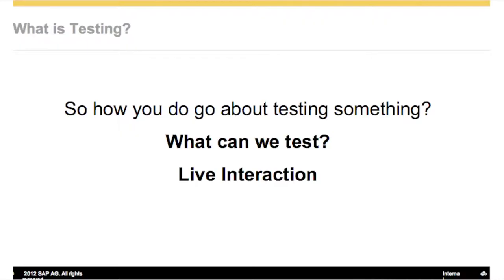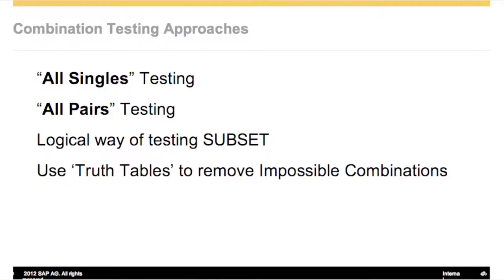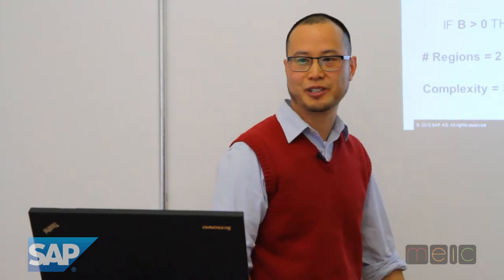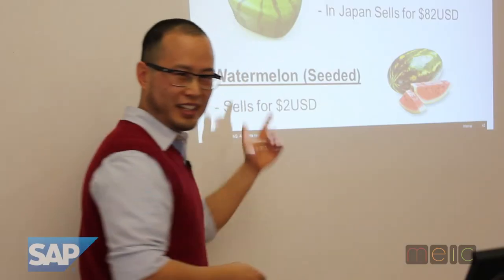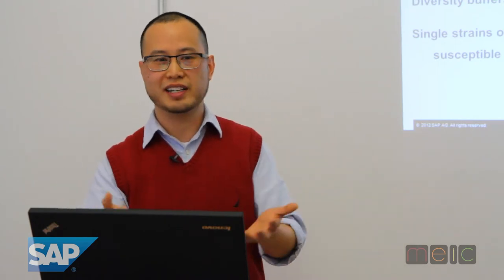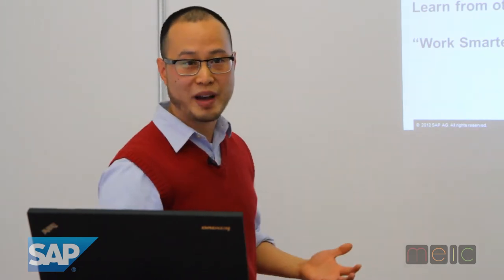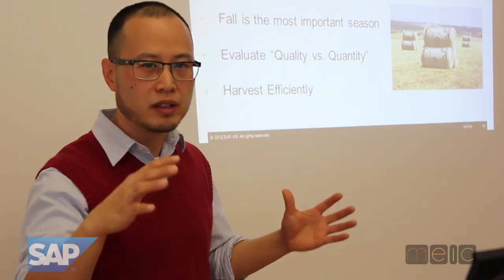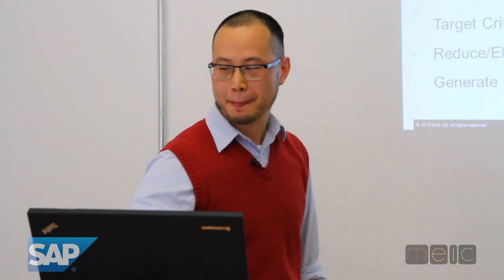MEIC-MAP presents "Mathematics of Testing" with Wayne Pau